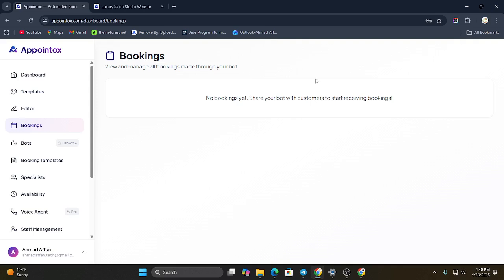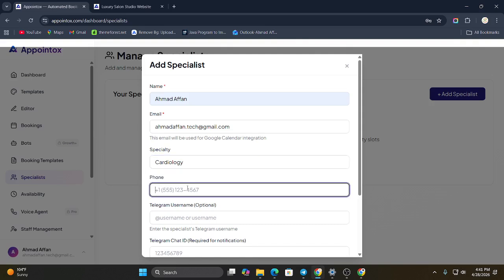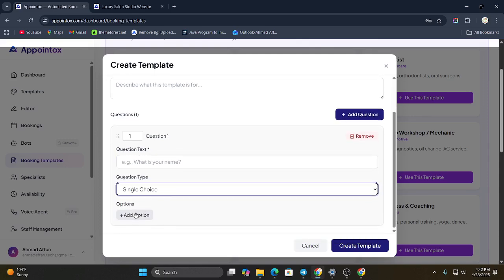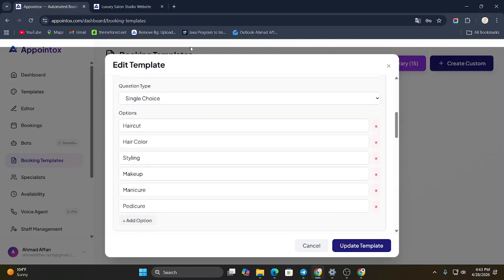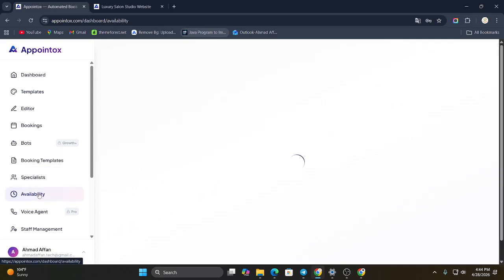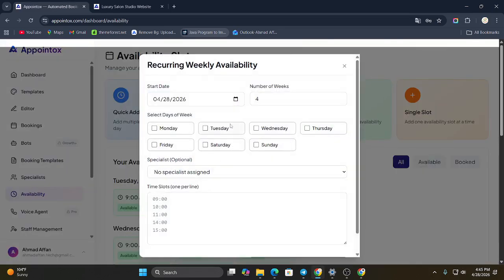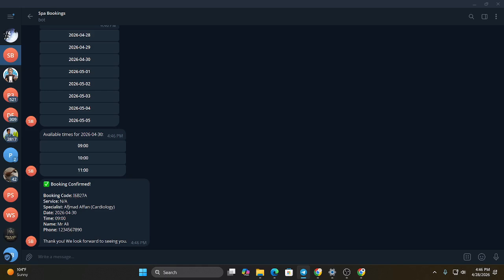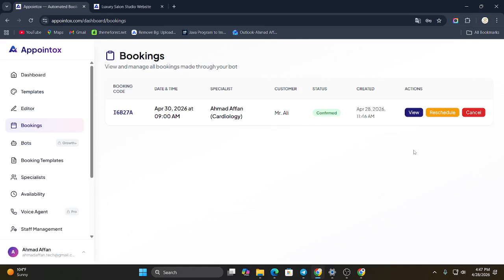How to add Specialist, Add Booking Slots and Book an appointment on telegram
📅 How to Add Specialist, Booking Slots & Book Appointment on Telegram – Appointox

In this video, we guide you step-by-step on how to add specialists, create booking slots, and allow users to book appointments directly through Telegram.

💡 Key highlights:

Add specialists / staff members
Create & manage booking slots
Set availability & schedule
Book appointments via Telegram bot
Complete booking flow automation

With Appointox, you get a powerful booking system:
✔ Specialist & staff management
✔ Automated slot scheduling
✔ Telegram booking integration
✔ Real-time appointment system
🚀 Perfect for salons, clinics, consultants & service businesses.